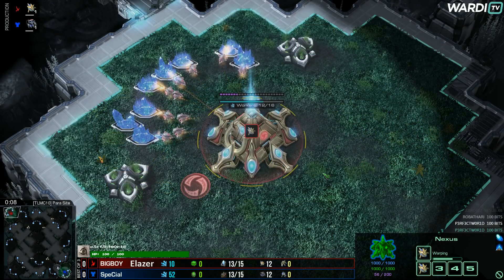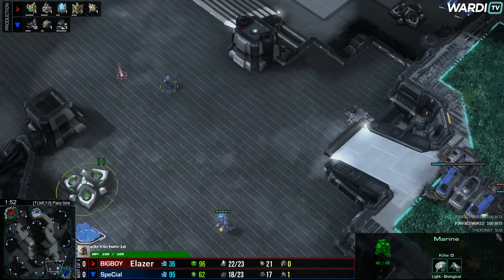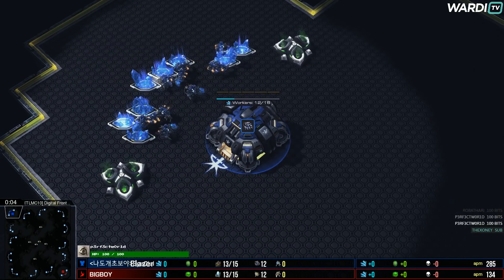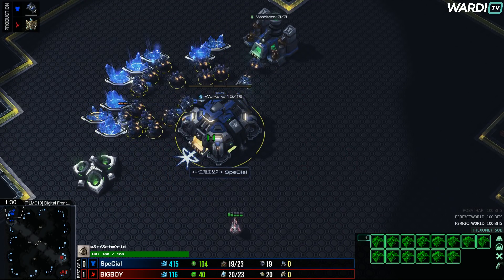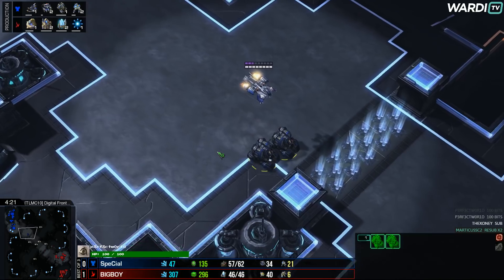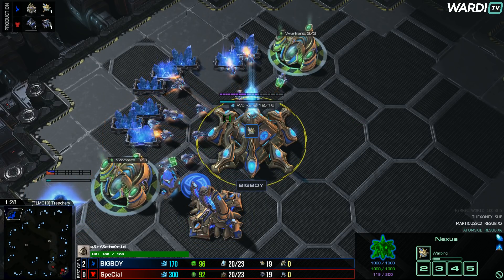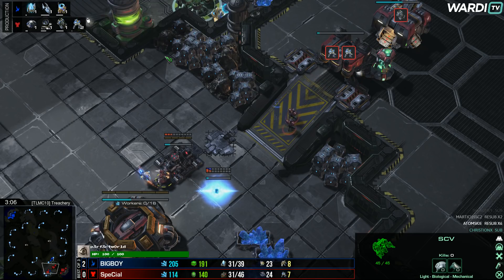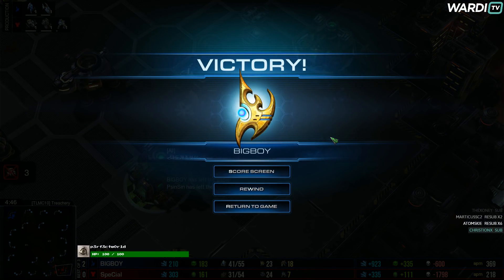SpeCial vs PartinG (TvP) - $4k WardiTV TL Map Contest Tournament #2 Group A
The WardiTV Team Liquid Map Contest Tournament features 16 maps which are the finalists of the Team Liquid Map Contest #10. The tournament is a $4000 event sponsored by Blizzard to help find new ladder maps from the TLMC, as well as helping map makers to make final edits to their maps before they are judged. Spoilers